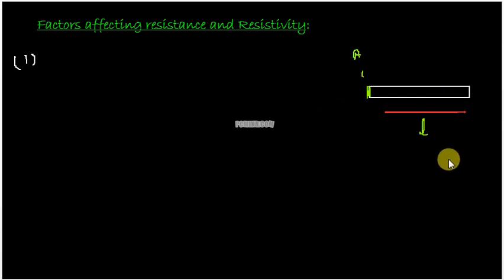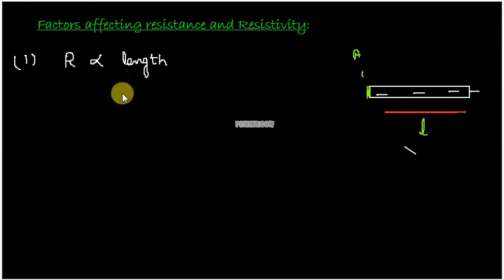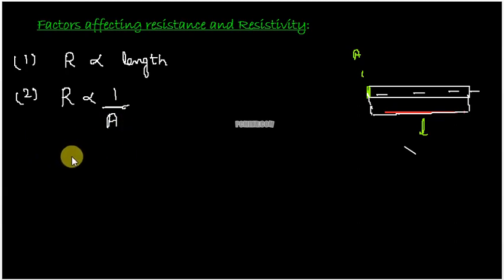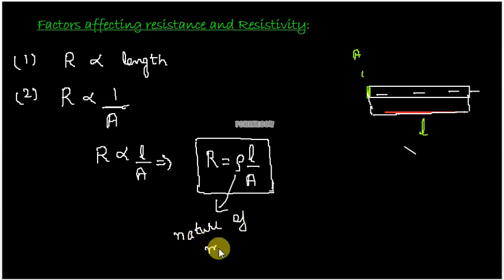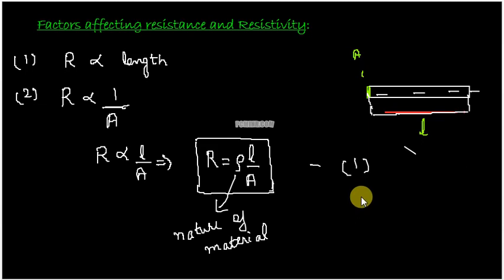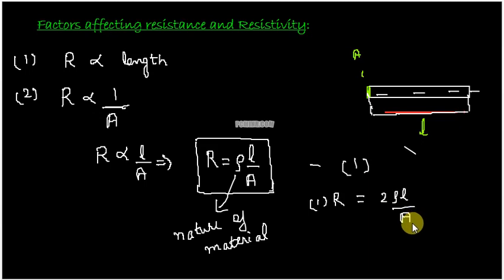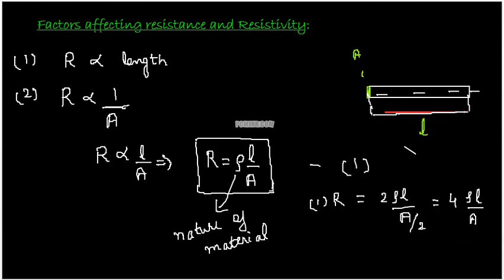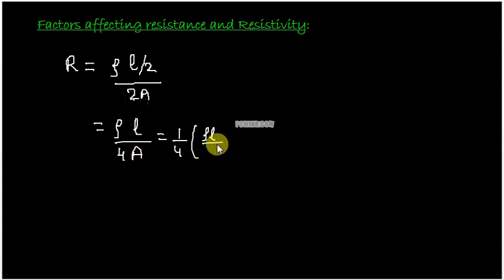Factors affecting resistance( Grade12, Grade9, CBSE, ICSE, IBDP, APPhysics) Video PCC17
In this video you will learn about the factors that affect the resistance of a wire. Resistance is directly proportional to the length of the wire and inversely proportional to the area of cross section. On stretching the wire to double the length, area becomes half, so the resistance becomes four times and vice versa.